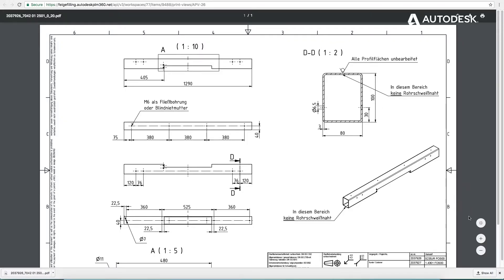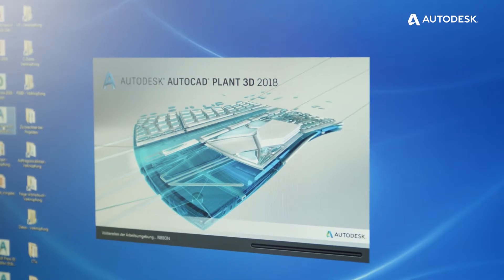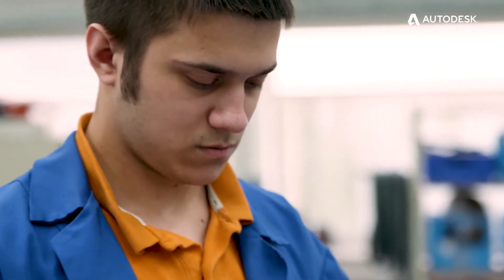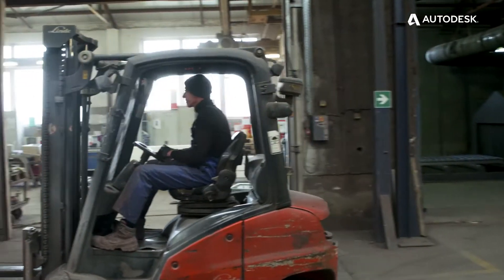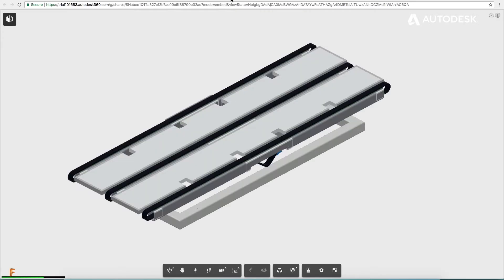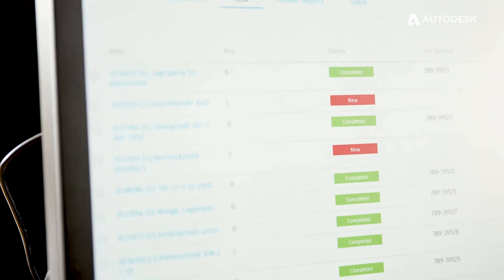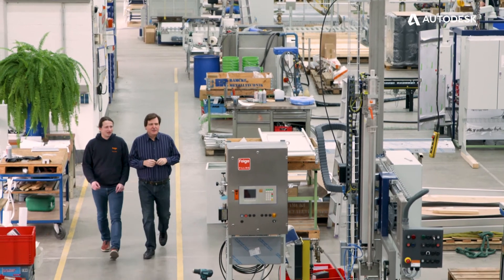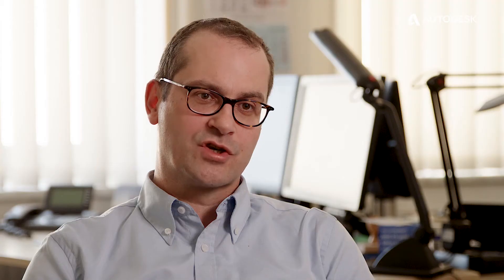Customer Reference Video - Product Lifecycle Management (PLM)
Industry 4.0 - Porduct Lifecycle Management (PLM)

A seamless data connection between us and our suppliers was a basic condition when implementing industry 4.0. Therefore we achieved a long-lasting win-win situation for both parties. The following movie gives you an impression about our today's workflow…